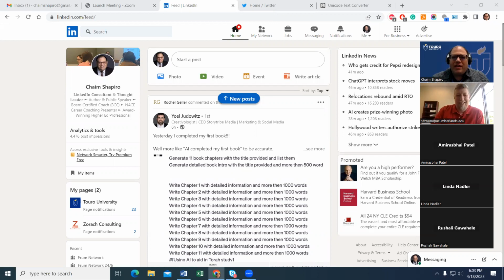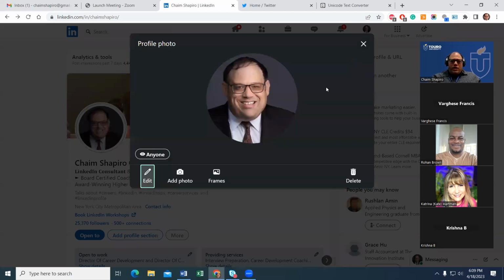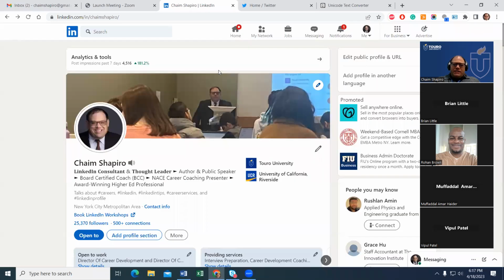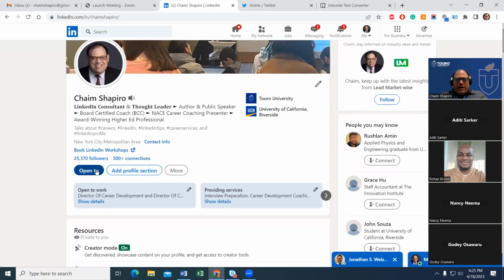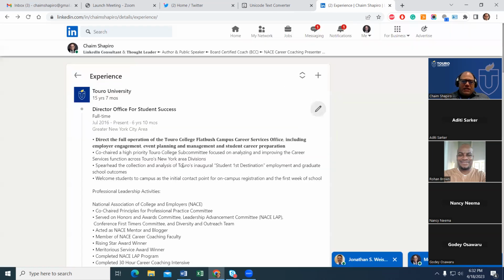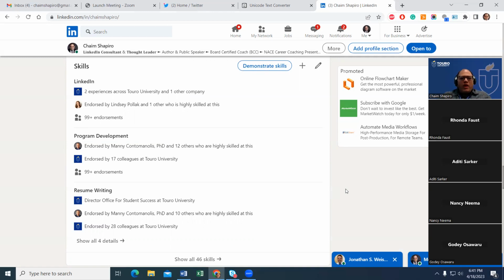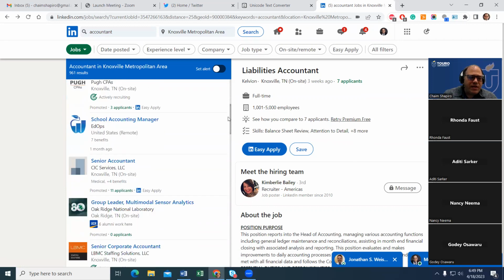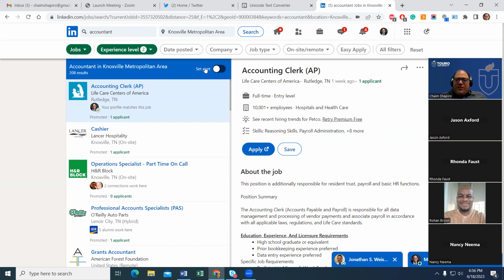LinkedIn for the Job Search 2023